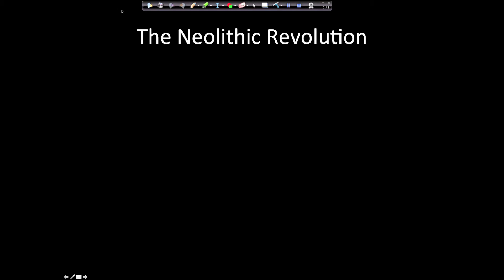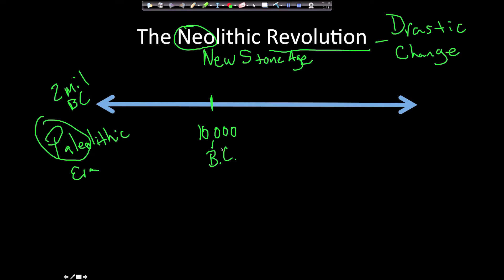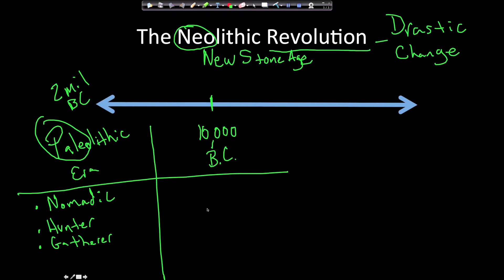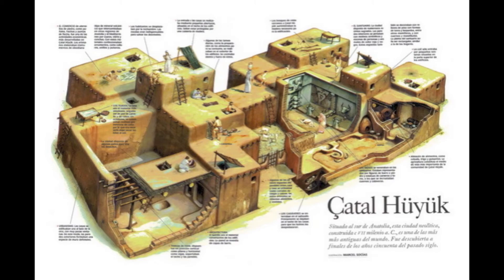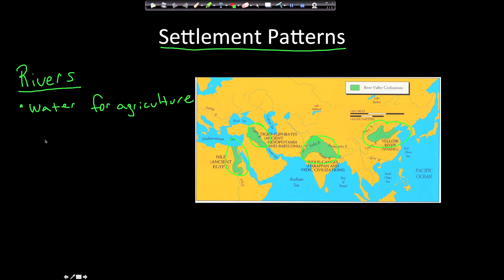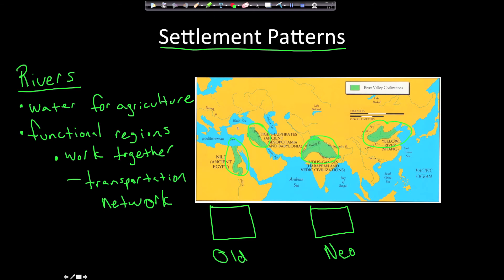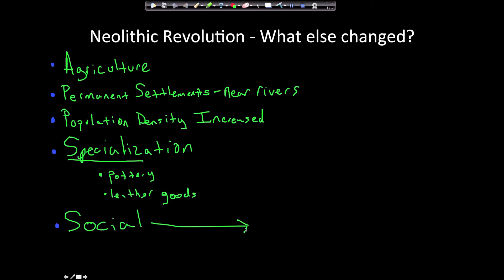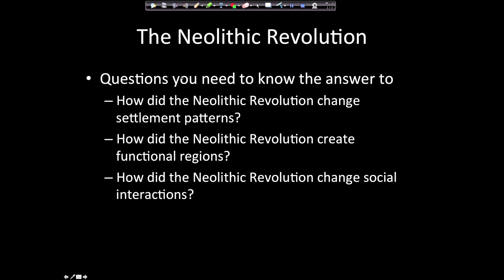Neolithic Revolution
World Geography - Stony Point High School

Brief tutorial over the Neolithic Revolution.